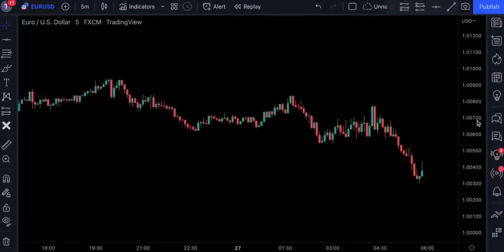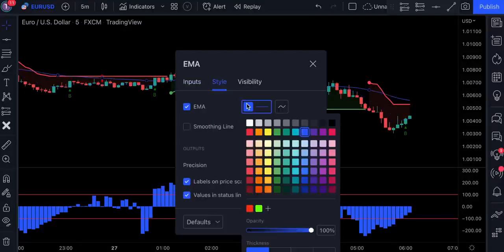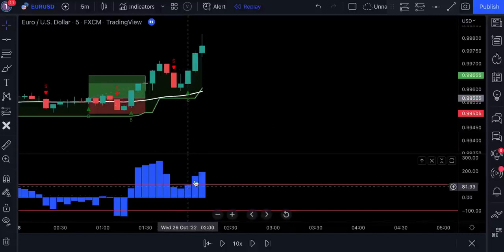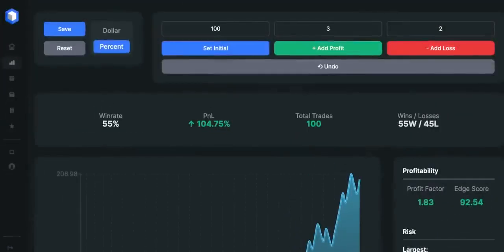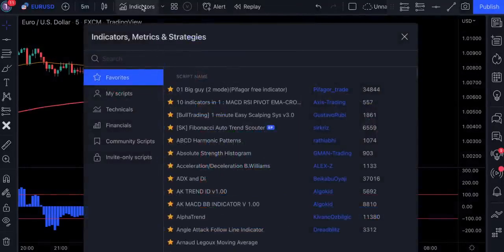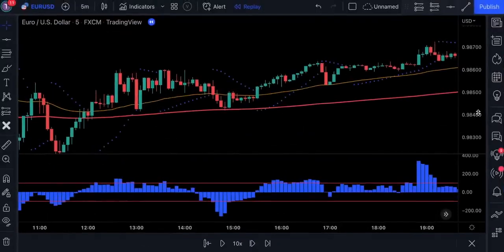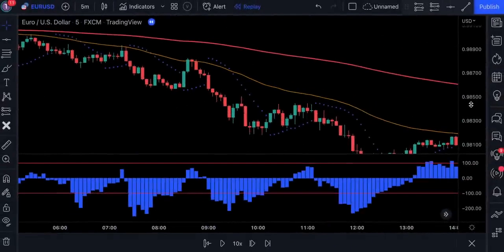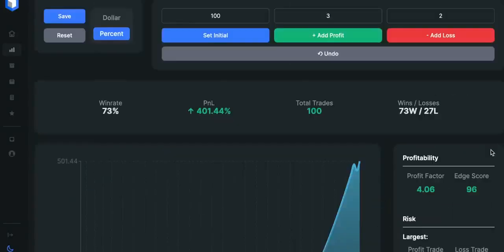Papillon System： Mind Blowing Scalping Trading Strategy Tested 100 Times